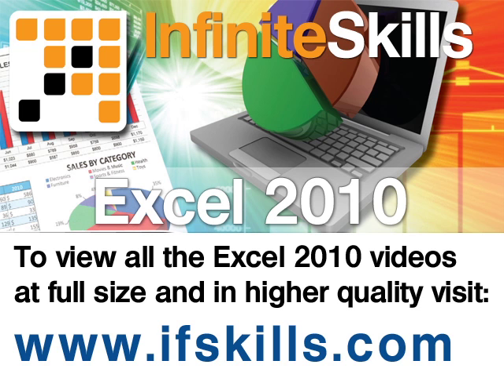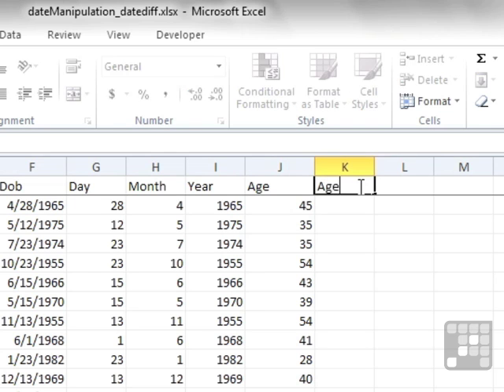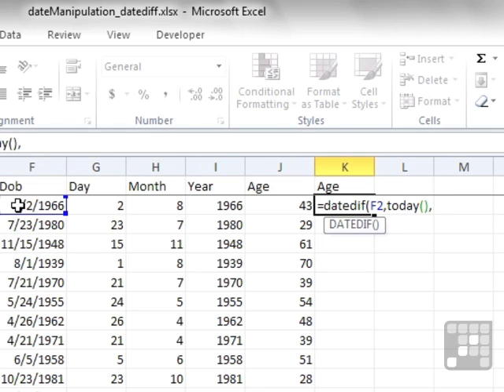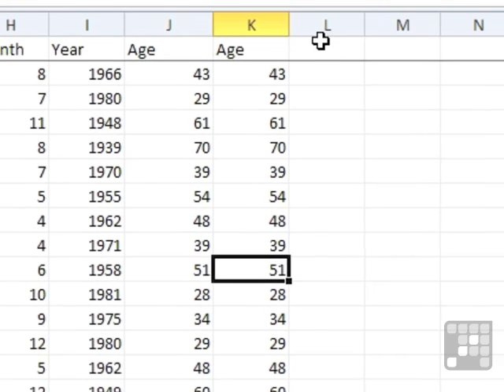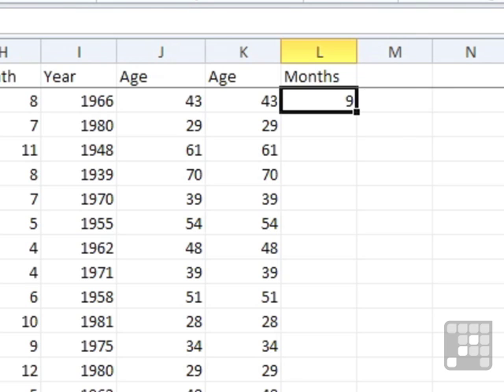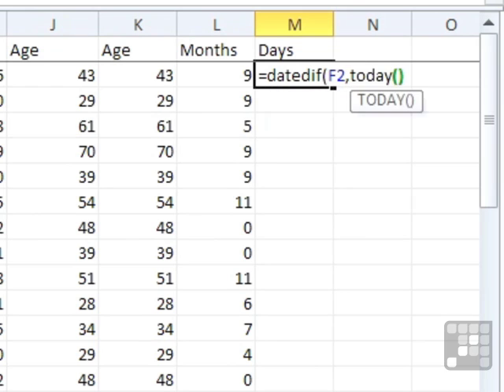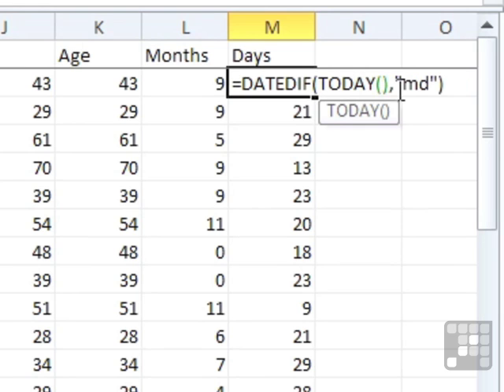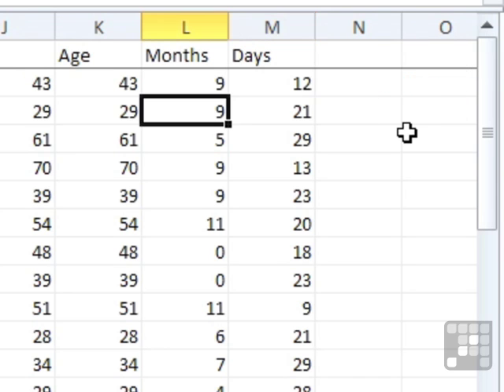MS Excel Tutorial - DATEDIF a Hidden but Useful Formula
This Excel 2010 Tutorial shows how to use DATEDIF Formula Microsoft Excel 2010. Authored by a Microsoft Expert, this training video is just a short extract from the full 9 hour course.